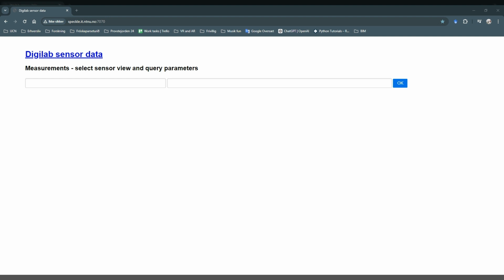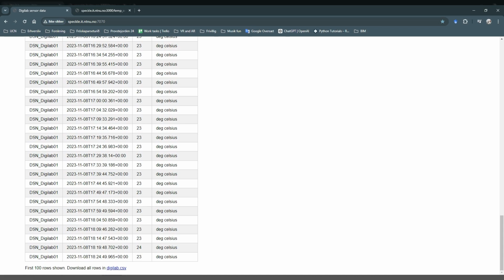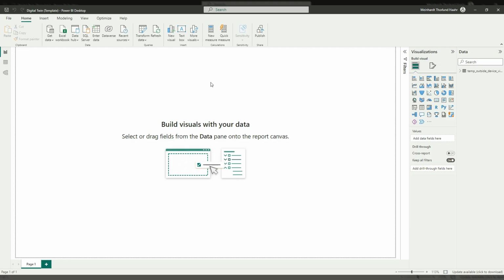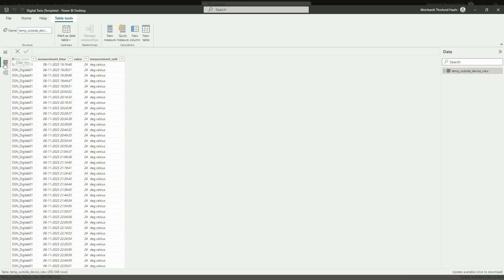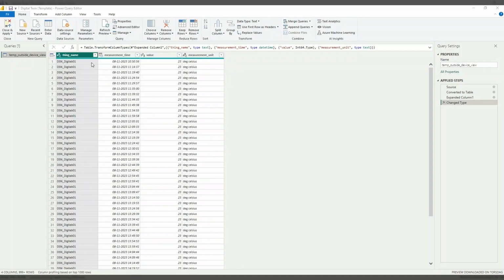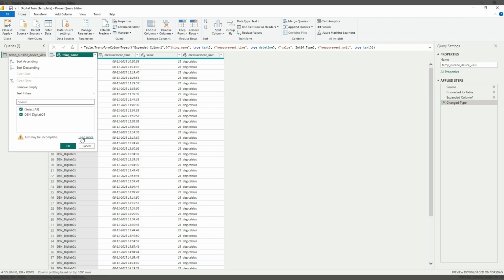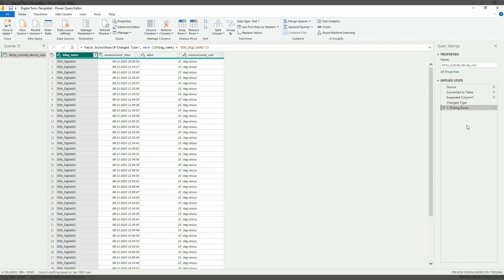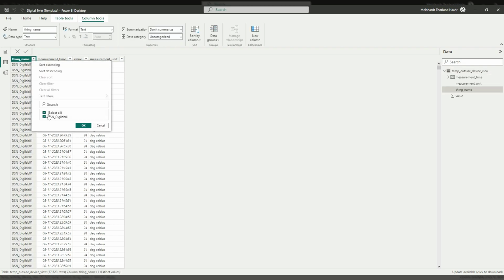102 Filtering the thingsrooms